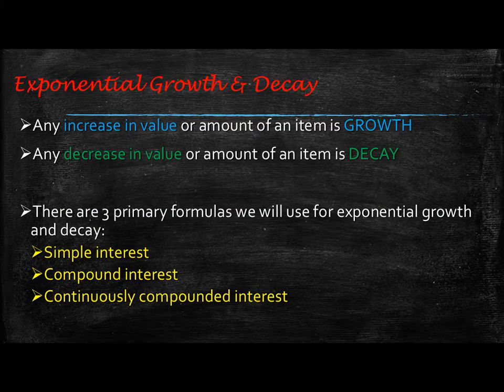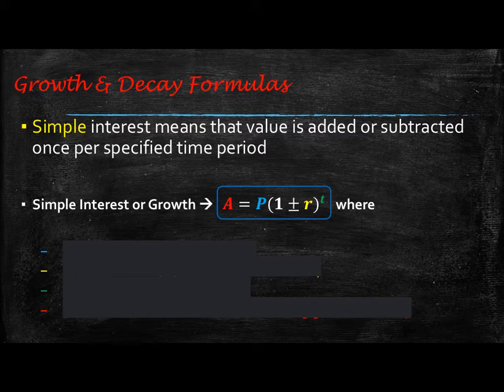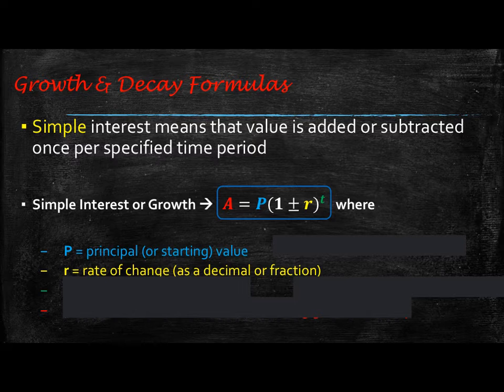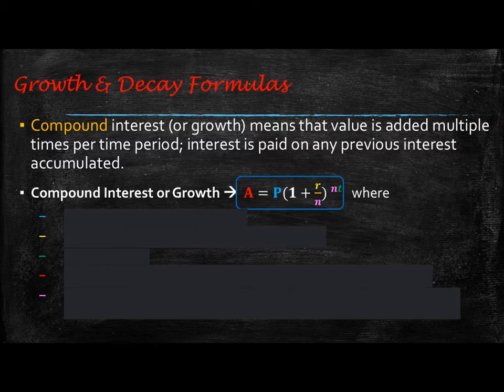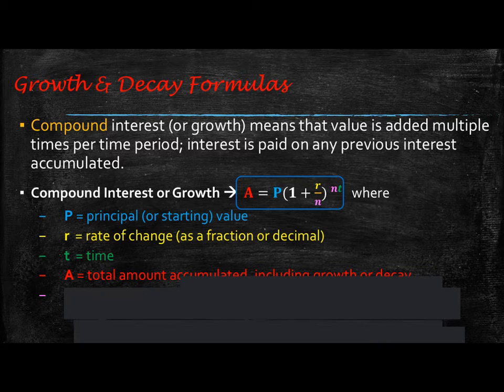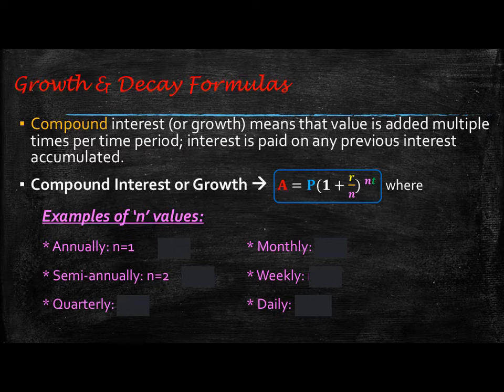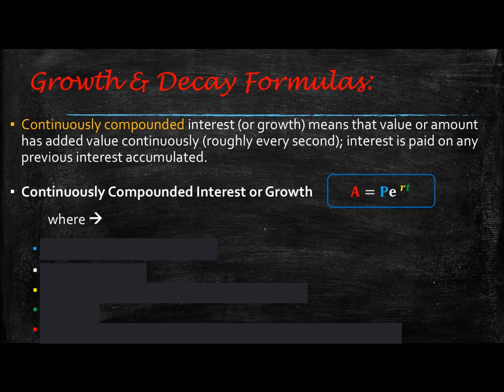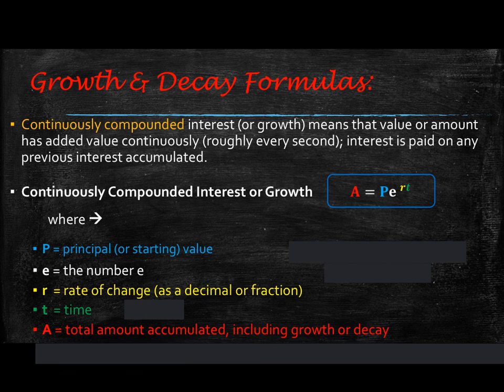PAPA2 Week 2 Exp formulas